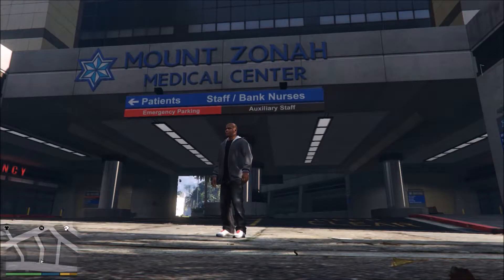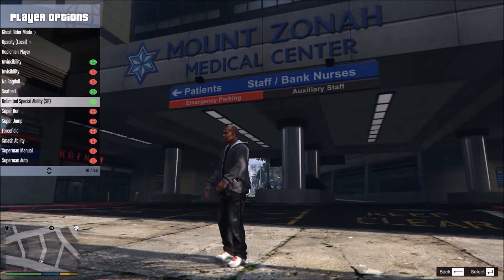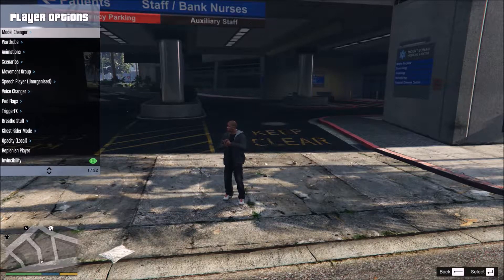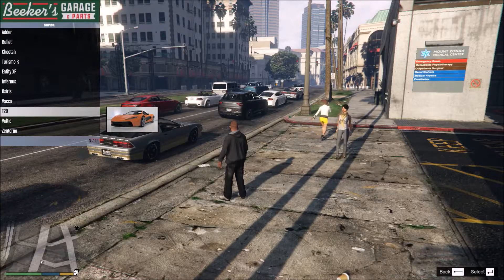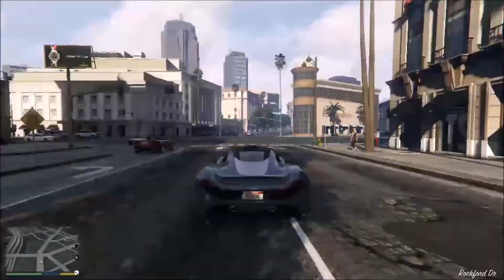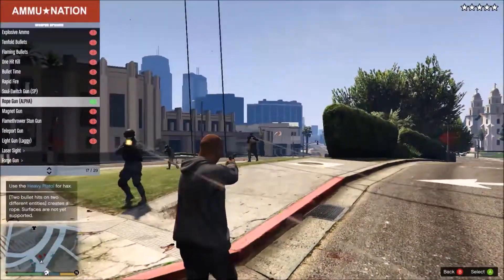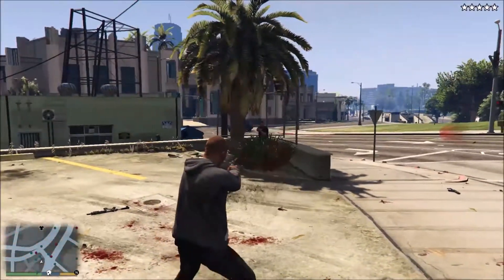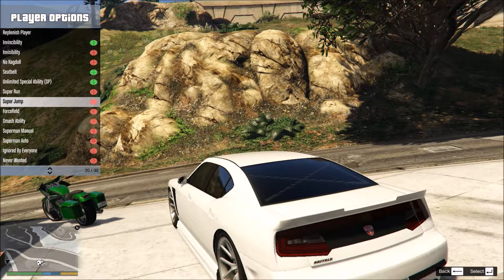GTA V MODS - New Menyoo Mod (Part #1)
Personal Gaming Setup:
MSI Laptop
   MSI GS60 Ghost 003
   Nvidia GTX860M
   16 GB RAM
   Intel i7-4710HQ Processor
Razer Naga Epic Wireless Gaming Mouse
Logitech G930 Gaming Headset
Recording at 1080p @60 FPS with ShadowPlay